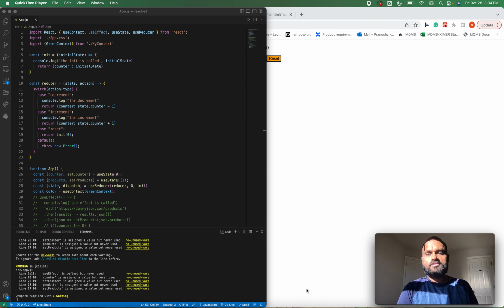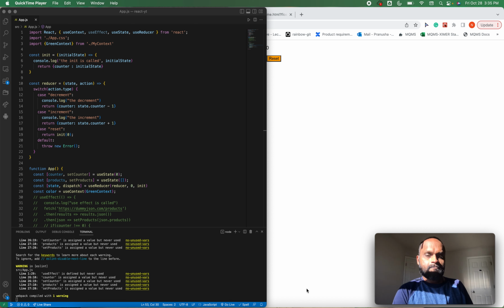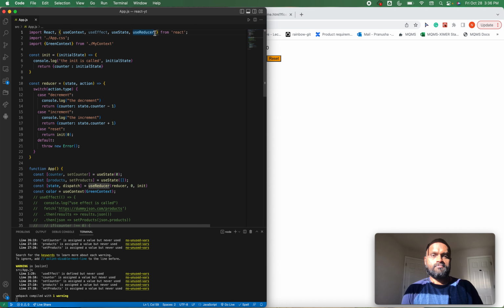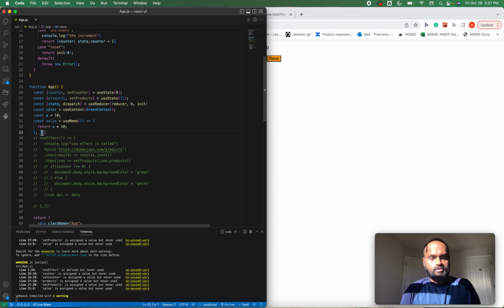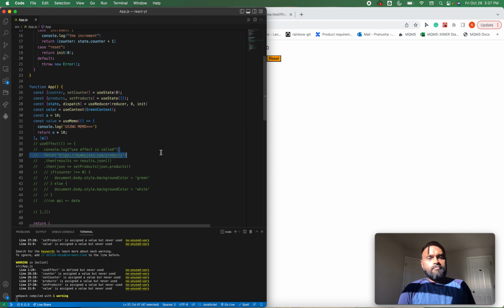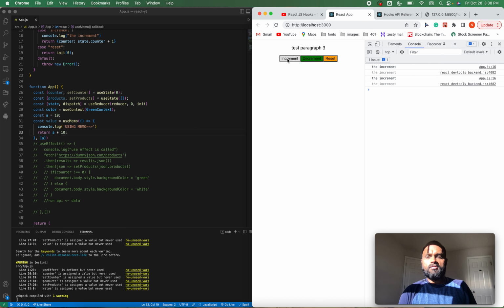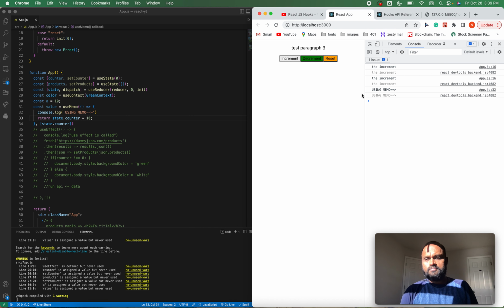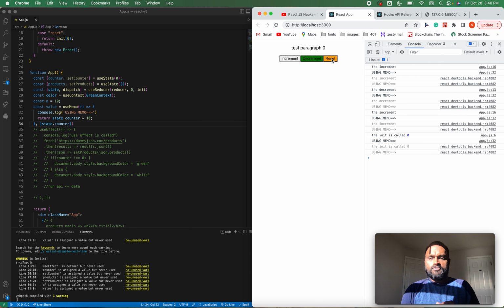useMemoHook - How to use React Hooks - 6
Talks about useMemo hook and how we can avoid the expensive computations while rendering the components.